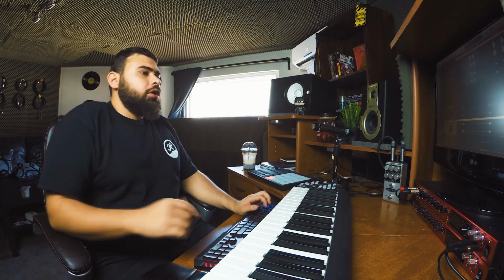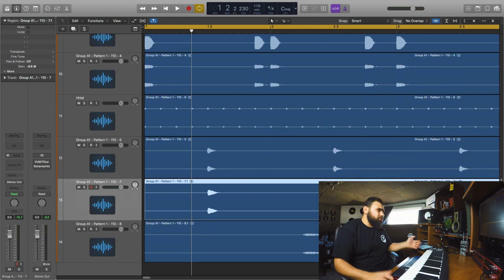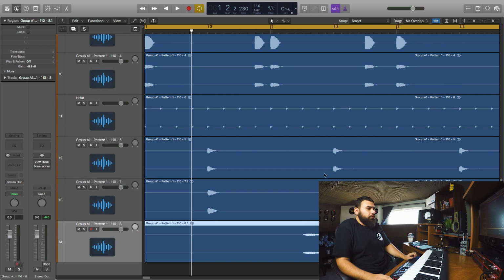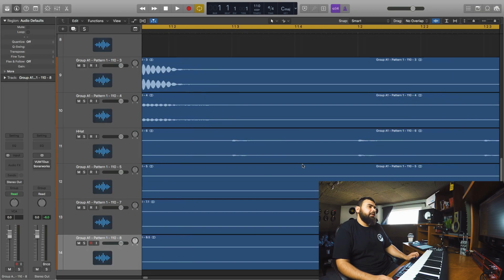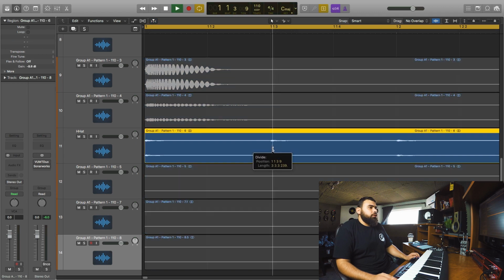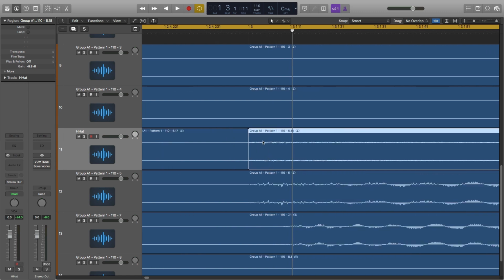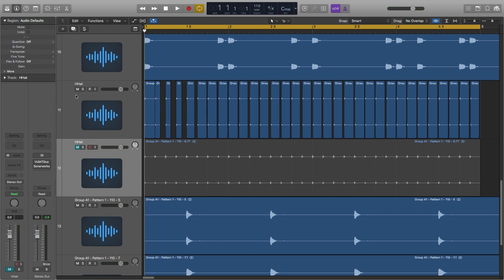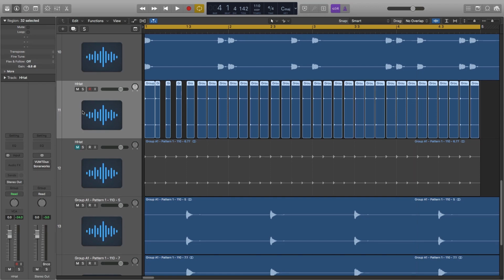How To Add Swing To Drums | Making a beat from scratch in Logic Pro X EP. 012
Another great day in the studio. Took me a while to woke up but with a lot of coffee I manage to do it and the final beat come out hard! Also I shared a way to give some swing to your drums without using any premade grooves and swings.